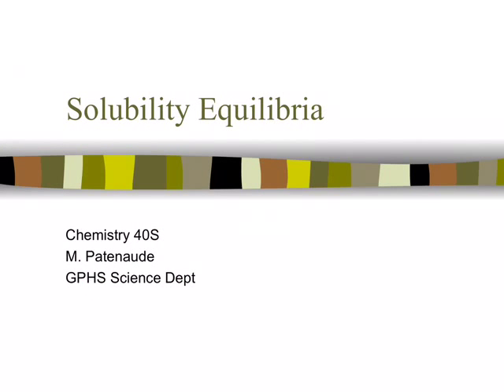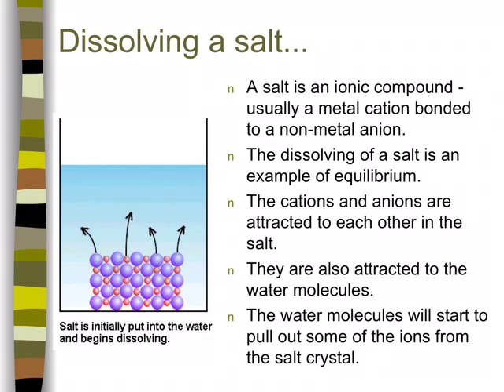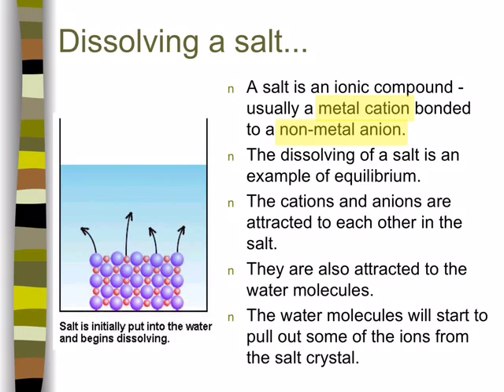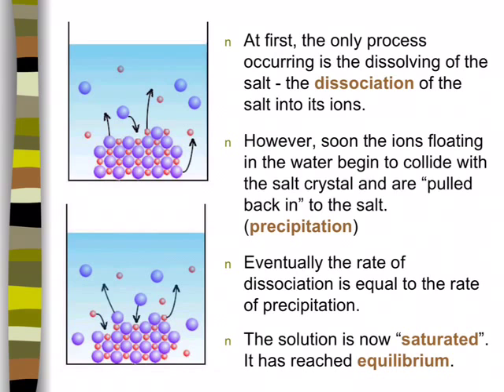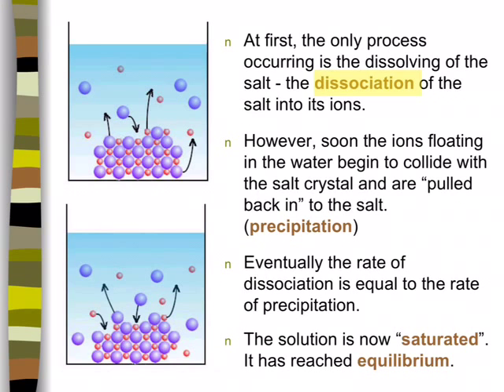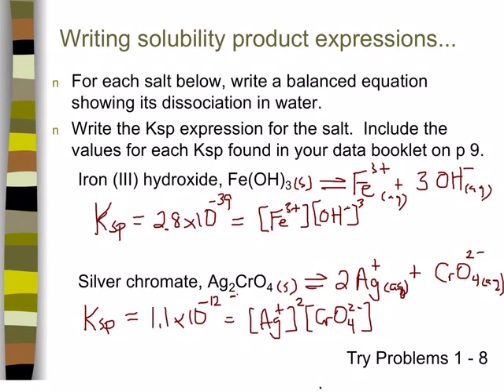Intro to Solubility Equilibrium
The dissolving process, saturated solutions, writing dissociation equations and Ksp expressions